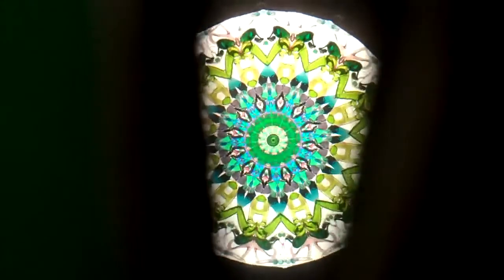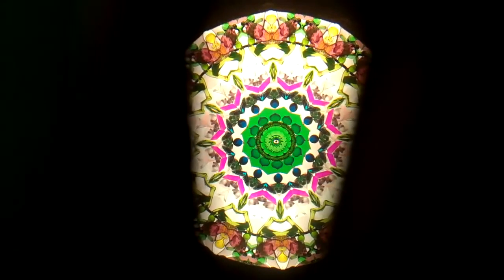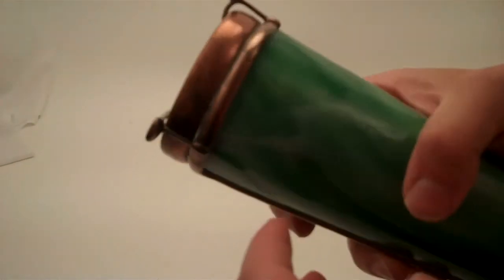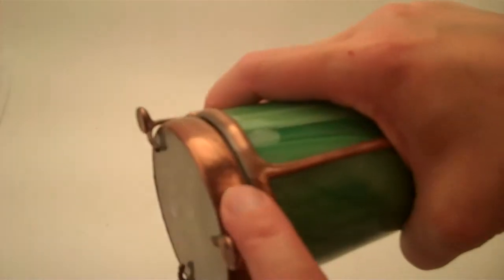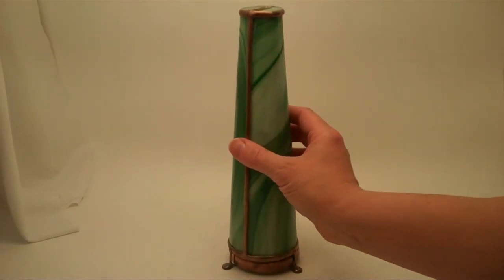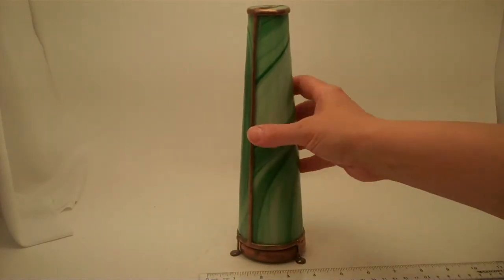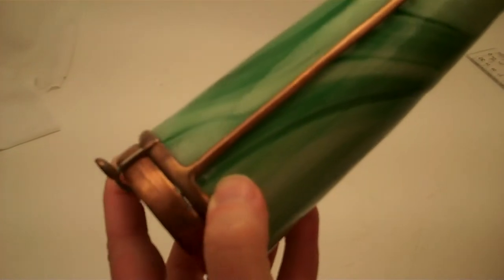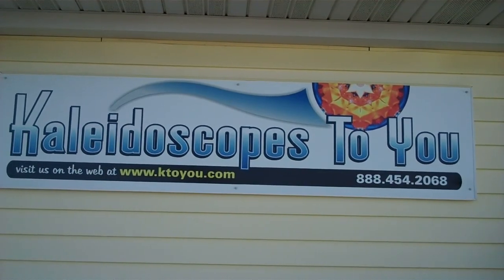Green Cone Kaleidoscope By Charles Karadimos #303